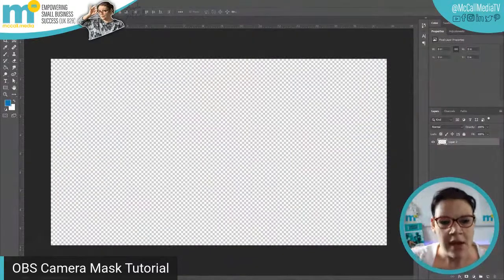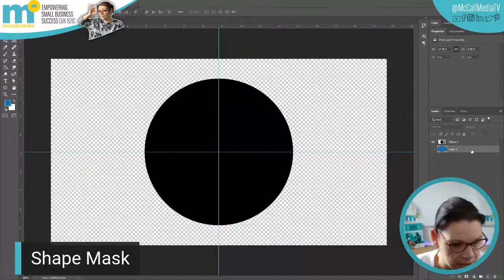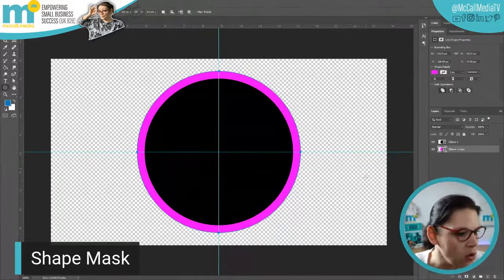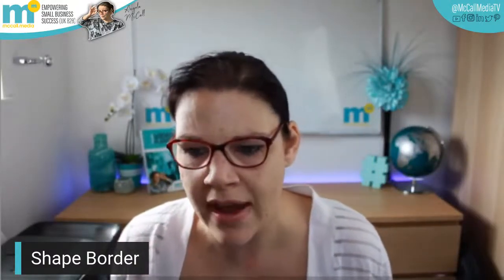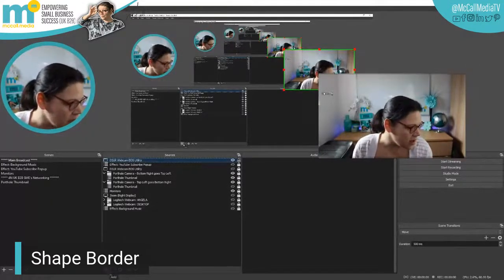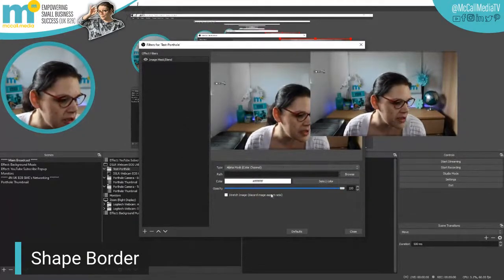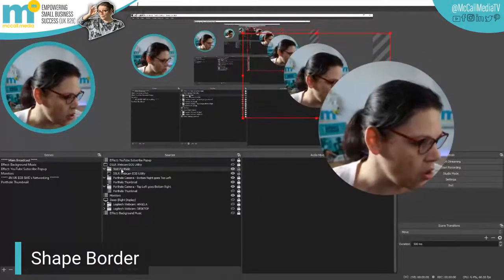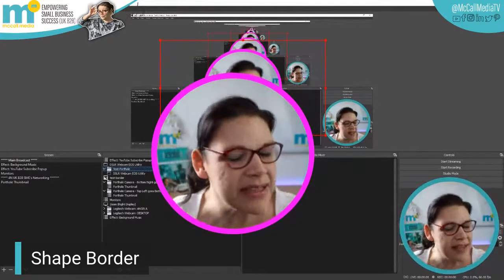OBS IMAGE MASK for CIRCULAR WEBCAM SHAPE: How to create CUSTOM CAMERA SHAPES and move them.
I walk you through how I create my circular video porthole camera on my YouTube Videos, using a combination of my DSLR camera to create the video and OBS software to control the porthole using a graphic image mask created in Adobe Photoshop (but essentially any basic graphics program will let you accomplish this).

// TIME CODE
[00:00] Introduction
[00:00]
[00:00]
[00:00]
[00:00]